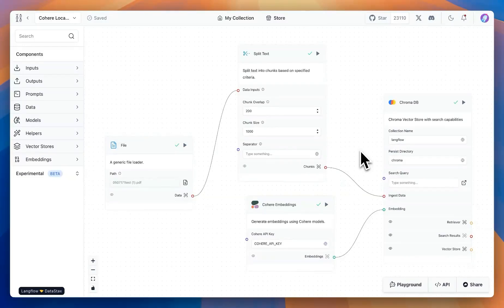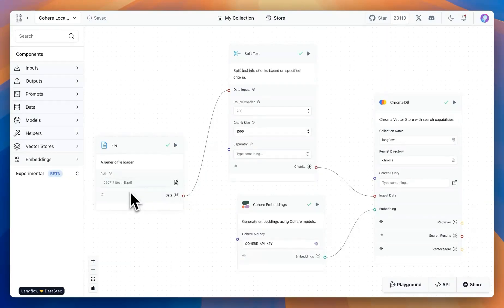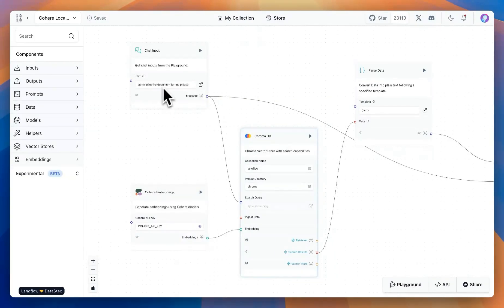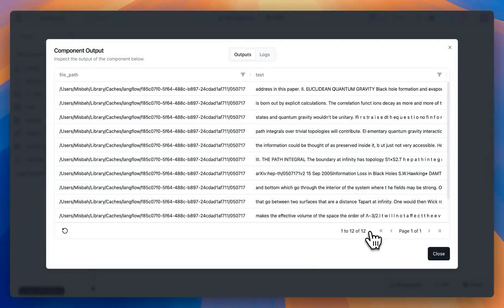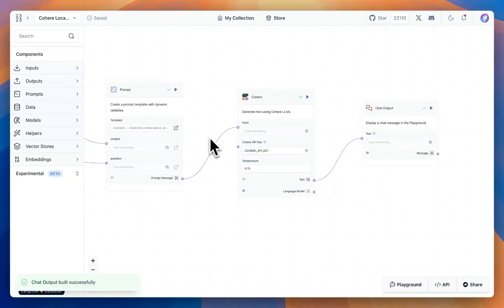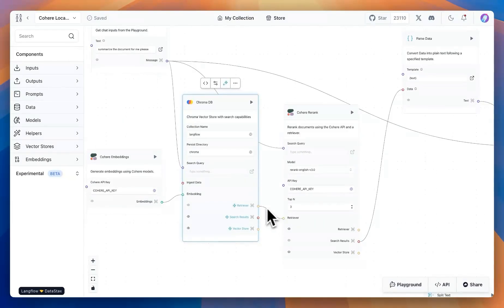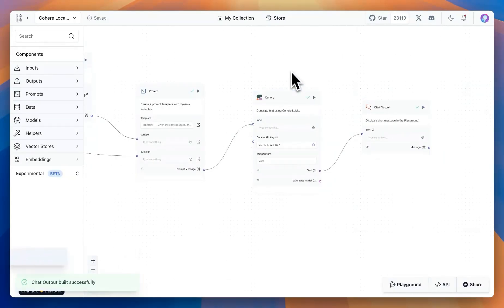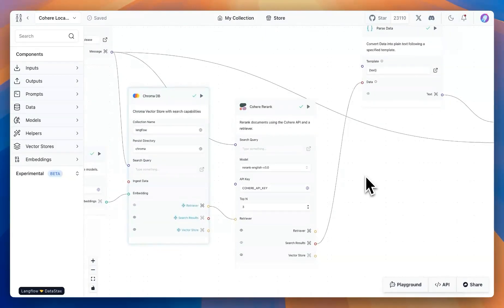Building a RAG app using Cohere LLM, Embedding, and Reranker in Langflow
Dive into the world of Retrieval Augmented Generation (RAG) as we guide you through embedding a PDF document and leveraging Cohere embeddings for enhanced Q&A. Learn how to split text, use local vector databases like ChromaDB, and generate summarized responses. Discover the power of Rerankers to refine answer precision based on top results, ensuring your queries are met with the best possible responses!

00:00 Introduction to Retrieval Augmented Generation (RAG)
00:05 Setting Up the Document and Embeddings
00:25 Choosing the Model and Running the Flow
00:47 Using Chroma DB for Embedding and Querying
00:58 Summarizing the Document
02:05 Adjusting Query Responses and Re-Ranking
03:07 Final Thoughts on Using Re-Ranker